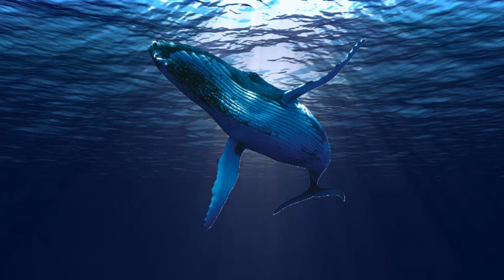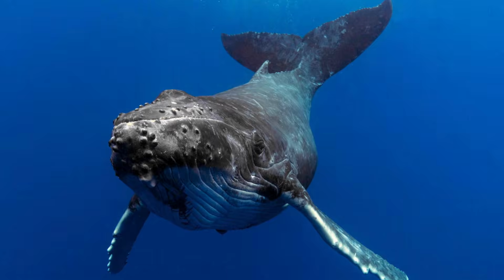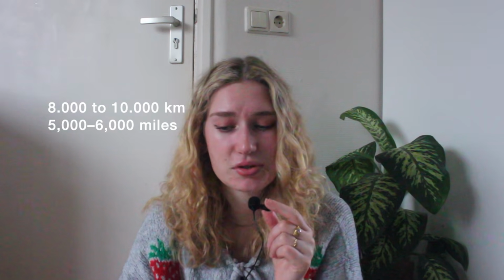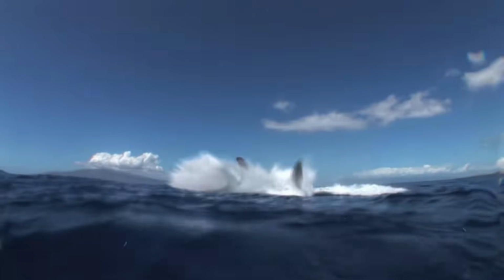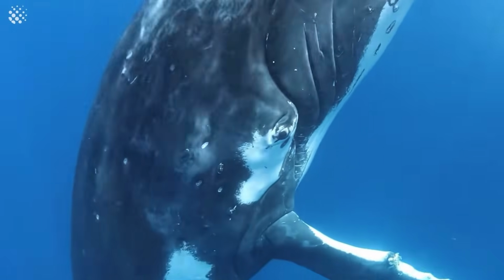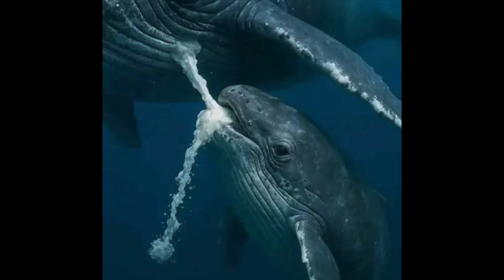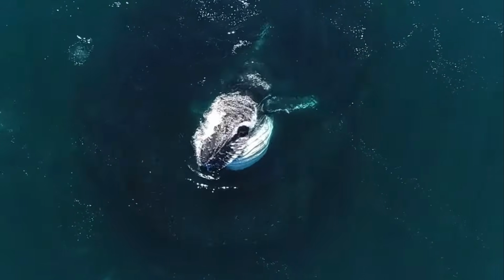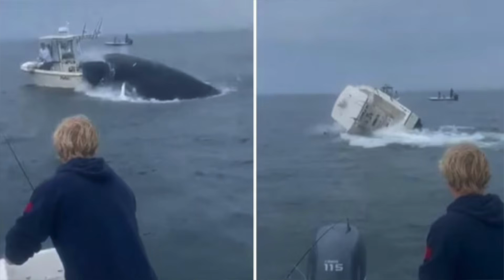Humpback Whales Explained | Behaviour, Migration & More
From epic migrations to haunting songs — humpback whales are some of the most fascinating giants of the ocean. 🐋🌊
In this video, I dive into their behavior, anatomy, migration, and the threats they face today — and why protecting our oceans matters more than ever.

→ Other YouTube channel: niannecjs

📚 Sources:
Alaska Department of Fish and Game. (n.d.). Humpback whale behaviors (pp. 1–4).

Clapham, P. J., & Hatch, L. T. (2000). Determining spatial and temporal scales for human impacts on marine mammals. Aquatic Conservation: Marine and Freshwater Ecosystems, 10(1), 71–85.

Fabietti, E., Pace, D. S., Mussi, B., Miragliuolo, A., & Ardizzone, G. (2024). Surface behaviours of humpback whales (Megaptera novaeangliae) in the presence and absence of vessels. Biology, 13(12), 996.

García Cegarra, A. M., Pacheco, A. S., & Alarcón, C. N. (2021). Feeding of humpback whales in low latitudes: A review and new records from northern Peru. Journal of the Marine Biological Association of the United Kingdom, 101(6), 973–986.

International Union for Conservation of Nature (IUCN). (2018). Megaptera novaeangliae. The IUCN Red List of Threatened Species 2018: e.T13006A50362794.

International Union for Conservation of Nature (IUCN) Cetacean Specialist Group. (2017). Arabian Sea humpback whale.

International Whaling Commission (IWC). (2023). Commercial whaling moratorium.

International Whaling Commission (IWC). (2023). Humpback whale (Megaptera novaeangliae).

Jackson, J. A., Zerbini, A. N., Clapham, P., Connor, R., Fain, S., Jaramillo-Legorreta, A., & Taylor, B. L. (2015). Population recovery and genetic structure of humpback whales (Megaptera novaeangliae) in the western South Atlantic. Royal Society Open Science, 2(9), 150046.

Jurasz, C. M., & Jurasz, V. P. (1979). Feeding modes of the humpback whale (Megaptera novaeangliae) in southeast Alaska. Scientific Reports of the Whales Research Institute, 31, 69–83.

Marine Mammal Center. (2023). Your visual guide to whale breaching, lunge feeding, and other behaviors.

Narazaki, T., et al. (2018). Body density of humpback whales (Megaptera novaeangliae) in feeding aggregations estimated from hydrodynamic gliding performance. PLOS ONE, 13(7), e0200287.

National Oceanic and Atmospheric Administration (NOAA) Fisheries. (2024). Humpback whale (Megaptera novaeangliae).

North Atlantic Marine Mammal Commission (NAMMCO). (2023). Humpback whale.

Royal Society Publishing. (2021). Adjustment of diving air volume yields neutral buoyancy in humpback whales.

Whale and Dolphin Conservation (WDC). (2023). Humpback whale.

Woodward, B. L., Winn, J. P., & Fish, F. E. (2006). Morphological specializations of baleen whales associated with hydrodynamic performance and ecological niche. Journal of Morphology, 267(11), 1284–1294